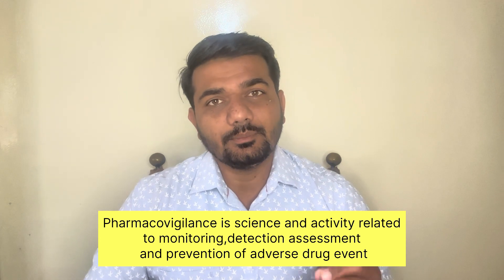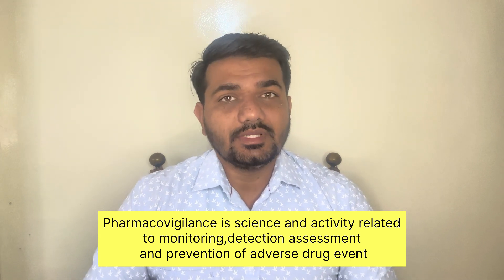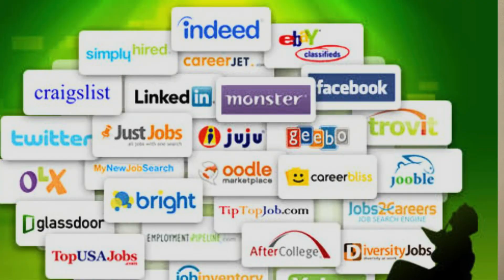How to get as fresher in Pharmacovigilance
Here are details of our ‘3 months online certification course in Pharmacovigilance’ batch 8

Kindly fill below google form for participating Pharmacovigilance course

Course schedule
Course will start from 11 February 2024
Time and days- Every weekends from 10 am to 12
Syllabus covered
1) Overview Clinical research and History and development of PV
2) Basics of Bioequivalence, Bioavailability, Pharmacodynamics and pharmacokinetics.
3) Adverse Drug Reactions, Key Terminologies in PV, Methodologies in Pharmacovigilance
4) Clinical trials-Types, Phases
5) ICSR management and case studies
6) MedDRA coding
7) Seriousness and causality assessment
8) Narrative writing
9) Safety database overview- example- Argus, Aware, Aris g etc.
10) Special scenario in PV
11) Signal detection and management
12) Overview of Periodic Safety Update Reports (PSURs), Aggregate reporting, medical writing, Importance of local literature search
13) MICC (Medical information contact center) overview
14) Pharmacovigilance System Master File (PSMF), Risk Management Planning (RMP), Reference Safety Information (RSI)
15) PV inspection and Audits
16) Contract research organization (CRO)
17) Pharmacovigilance Regulations in Various Countries

Along with this we provide skill development classes which covers
1)resume preparation
2)HR question
3) individual mock interview
4)Job searching skill
5)presentation skill (PPT presentation)
6)HR communication skill
7)effective email writing skill

Benefits of course
1) Certification from ISO certified organization
2) Expert guide having more than 10+ year of experience in core pharmacovigilance domain
3) Live lectures with recording
4) 100% placement assistance
5) study material provided

Course fees
For indian students
Basic fees-9999/-

Offer price-8999/- (for early admission)
How to enroll
Pay online to 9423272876 via gpay or phonepay or Paytm
You will get email confirmation and also added in class whatsup group
You will receive a book to refer before class

1) Is course certificate for job application
Ans- Yes
2) Can i access this course from mobile
Ans- Yes
3) Can i get recording of session if i miss any class
Ans- Yes
4) Can i get placement assistance after class
Ans- Yes
5) Certificate provided will be online or offline
Ans- We provide both certification
6) Can i know more about Global Pharma Academy

We are Global Pharma academy, which is the ISO 9001:2015 national level institute in pharmaceutical and healthcare sciences, established with a proclaimed objective of becoming a centre of excellence to guide students for building their career in the pharma industry.
As a part of our objective, we successfully conducted following  certificate courses:
1.Pharmacovigilance
2. Advance SAS
3.Drug Regulatory Affairs
4.Clinical Research
5.Medical Writing
6.Pharma Retail Wholesale
7.Pharma marketing

 org code - unhsuc
Web link
Web.classplusapp.com
  Org code - unhsuc